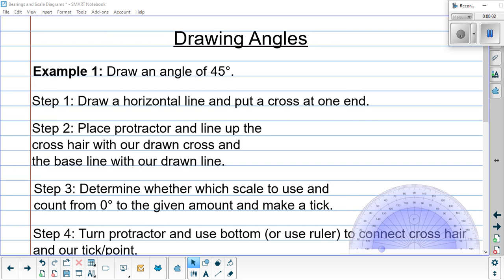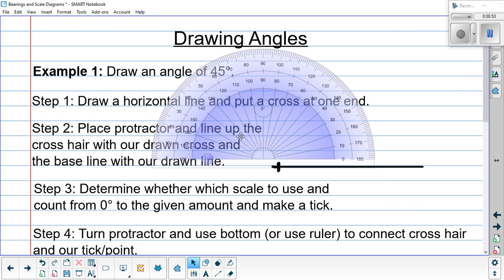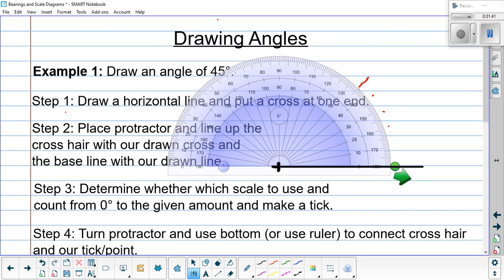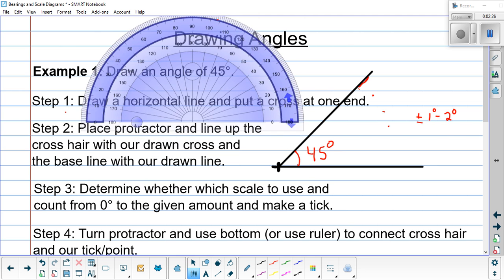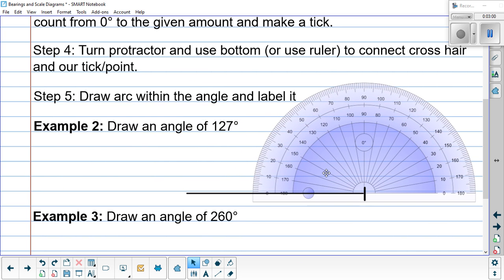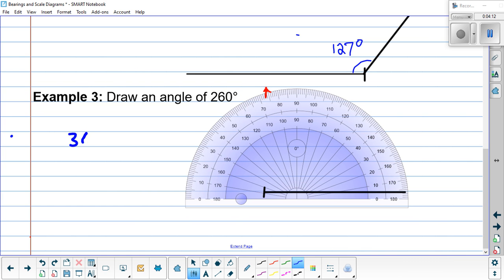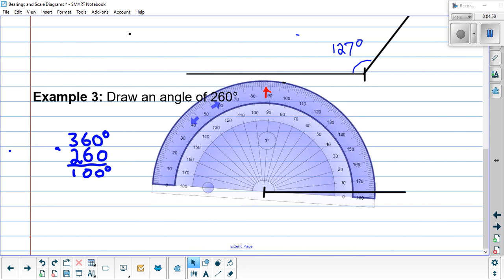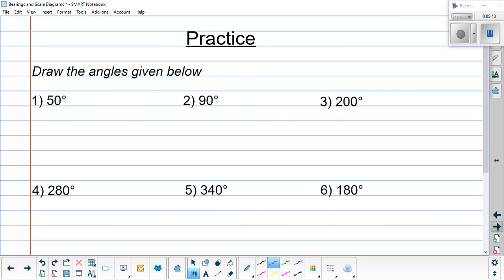098 - Bearings And Scale Diagrams - Drawing Angles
Learn how to draw angles to be used with bearings